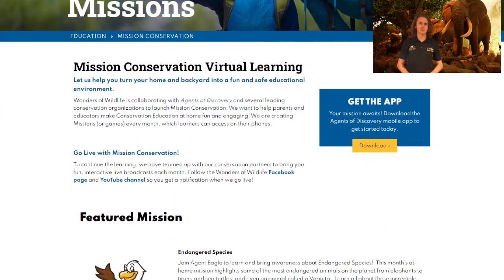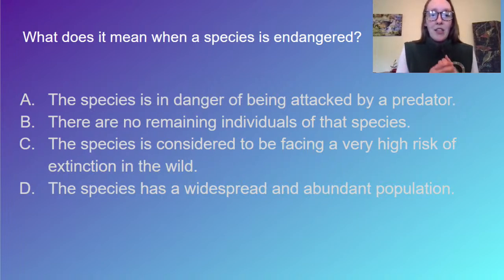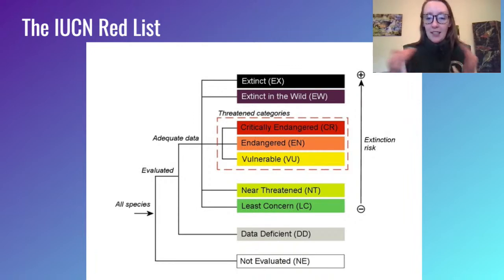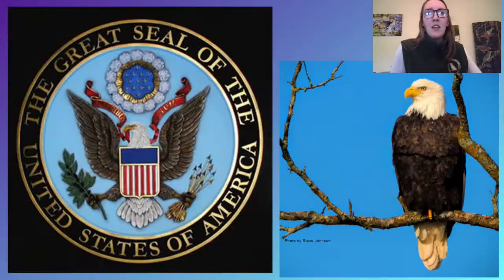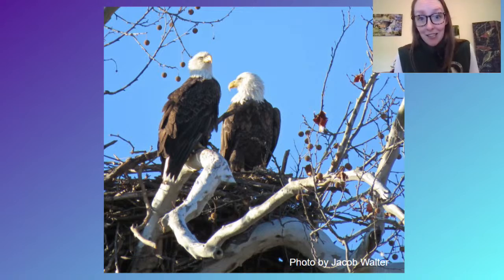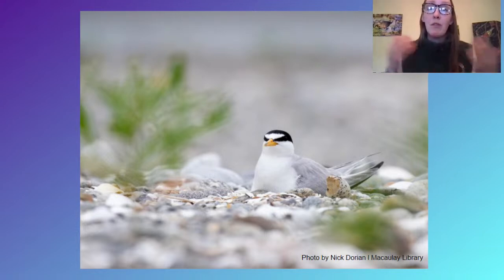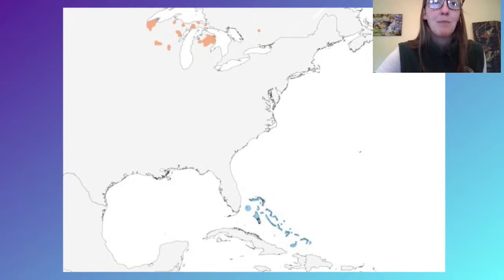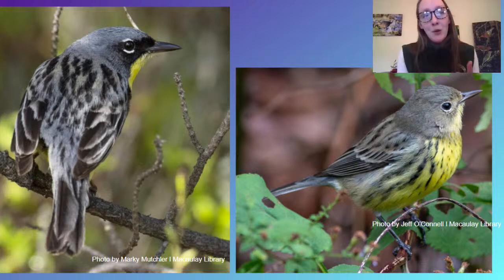Mission Conservation: Endangered Species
Join us for another Mission Conservation livestream! For the month of May, we are talking about endangered species! This week we will hear from the Missouri River Bird Observatory!